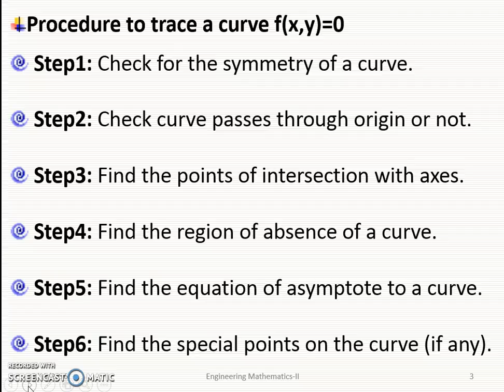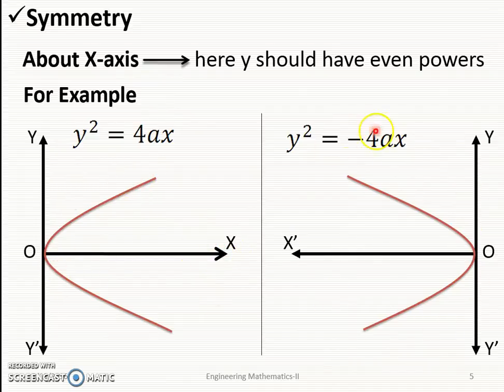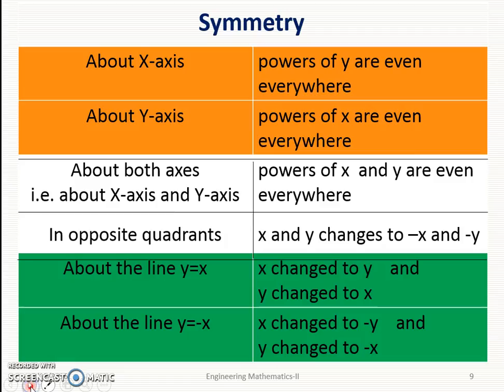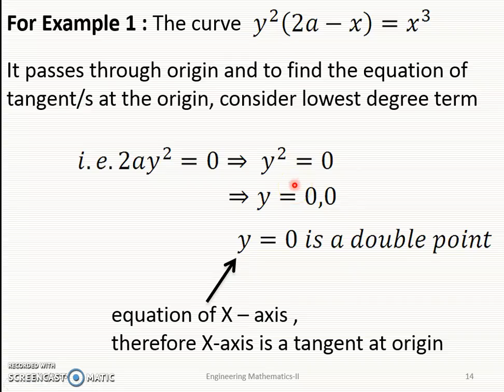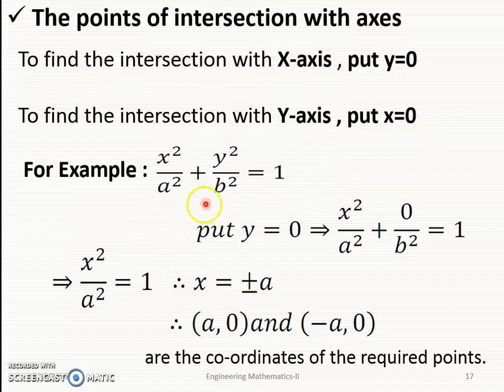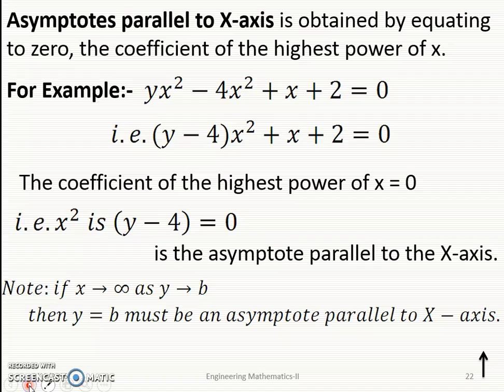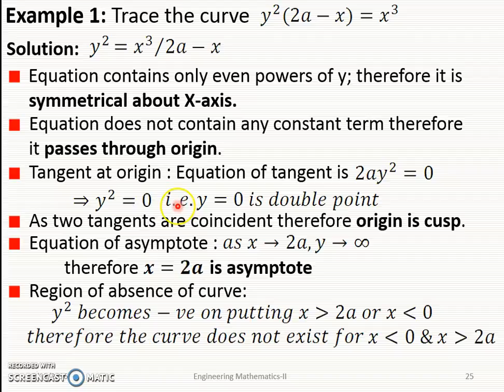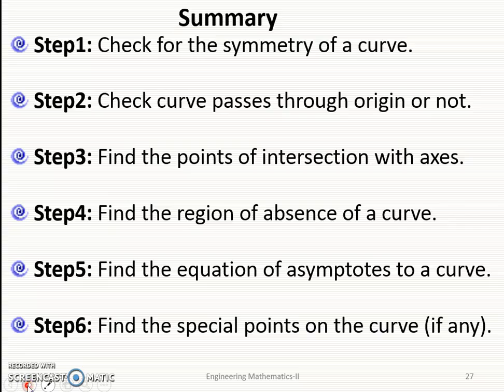Curve_Tracing_RC1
This video illustrate the procedure to trace a curve in Cartesian form.